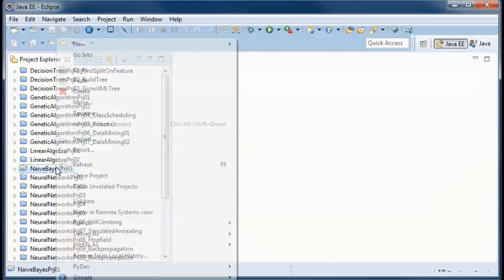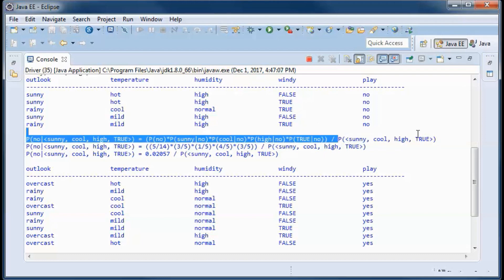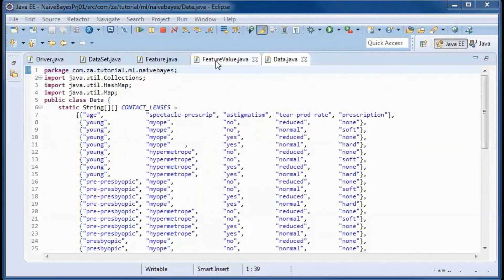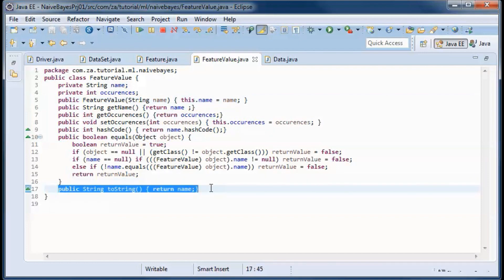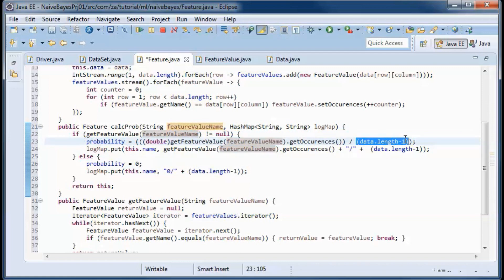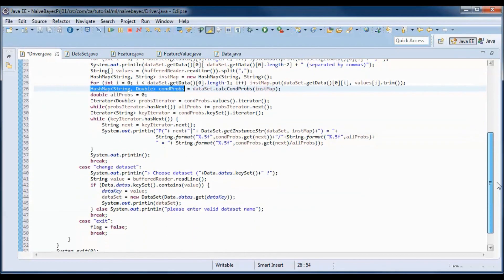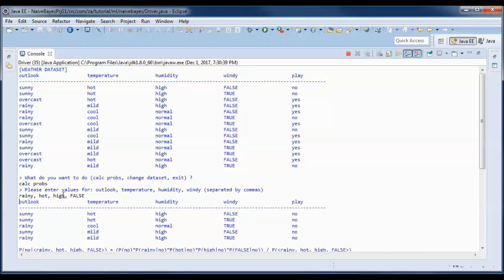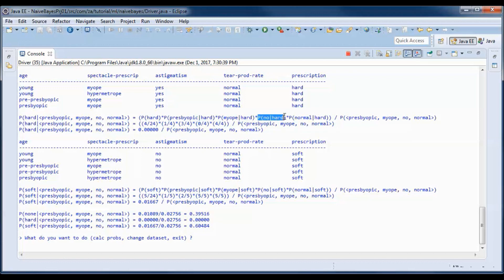Naive Bayes w/ JAVA Prototype Project 01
00:08 demo the app. using the weather dataset
00:30 go over calculating play/not-play outdores probabilities given certain weather conditions and using bayes theorem
03:30 code the app.
13:30 test run the app.
14:23 change to using the contact lenses dataset
14:45 calculate prescription probabilities given contact lenses data